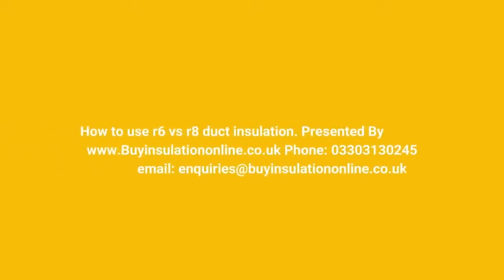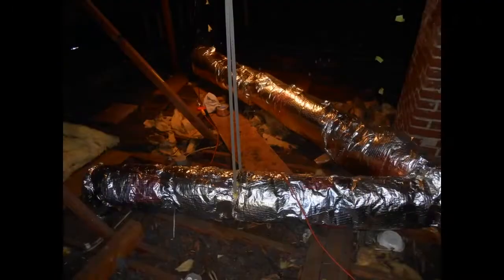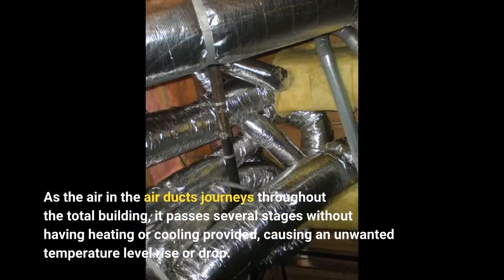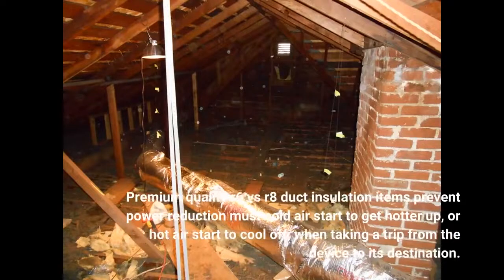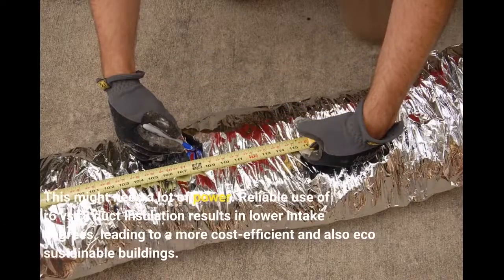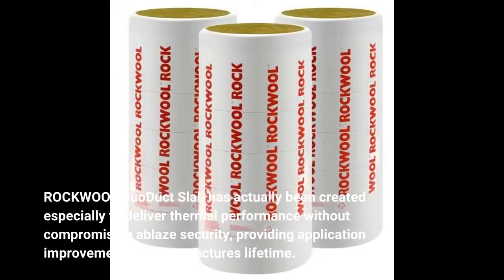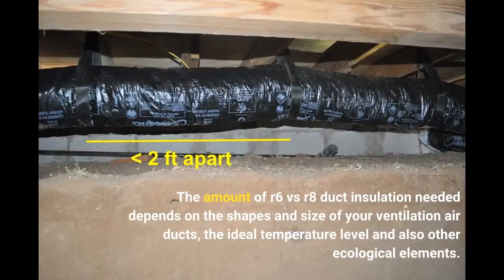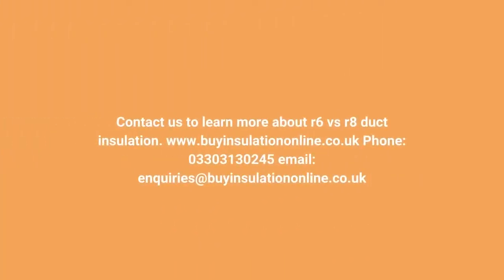Info about r6 vs r8 duct insulation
Fiberglass insulation is the best for air ducts.
There are four standard kinds of heating and cooling fiberglass insulation products: duct lining, duct cover, duct board, and versatile air ducts.

You need to absolutely install furnace ductwork insulation as this will certainly aid you save power and cash (consisting of cash money saved money on furnace repair and maintenance). Insulation, if set up correctly, additionally does a great job at protecting against condensation.

You need to certainly install furnace ductwork insulation as this will certainly aid you conserve power and cash (consisting of cash saved on furnace maintenance and repair). Insulation, if set up properly, also does a wonderful work at protecting against condensation.

Without appropriate ductwork insulation such as r6 vs r8 duct insulation, you could be losing 10-30% of the energy utilized to heat or cool your house. An excellent level of ductwork insulation will prevent not only power wastefulness, but also leaks, temperature decreases, and condensation build-up.

Make use of an utility knife to reduce foil-faced fiberglass insulation to the appropriate dimension. Wrap the insulation around the duct, and then pinch the joint shut. Safeguard the insulation with brief strips of foil tape. Use a long strip of aluminum foil tape along the joint in the insulation.

The ducts are revealed to the exact same cold, heat and humidity that feed on the outside. Protecting them is important in cooler climates, optional in milder ones and needed in damp environments to stop condensation.

r6 vs r8 duct insulation is an excellent product, without proper ductwork insulation, you could be losing 10-30% of the power made use of to warm or cool your house. A good degree of ductwork insulation will certainly protect against not just energy wastefulness, however likewise leakages, temperature level declines, as well as condensation accumulation.

Make use of an utility knife to cut foil-faced fiberglass insulation to the correct size. Cover the insulation around the air duct, and then squeeze the joint shut. Use a lengthy strip of foil tape along the seam in the insulation.